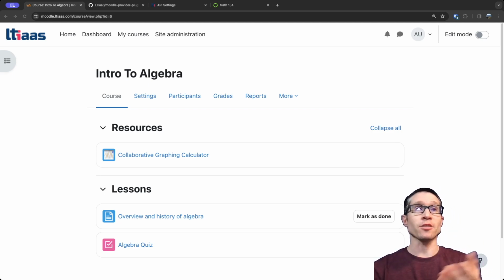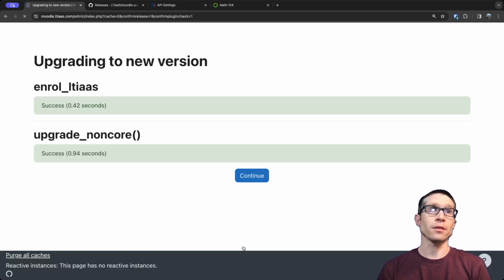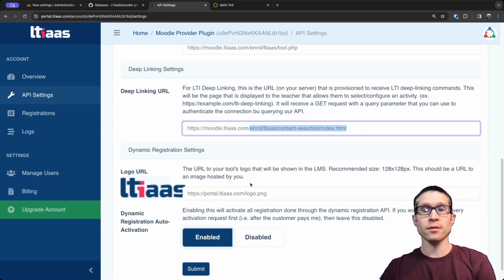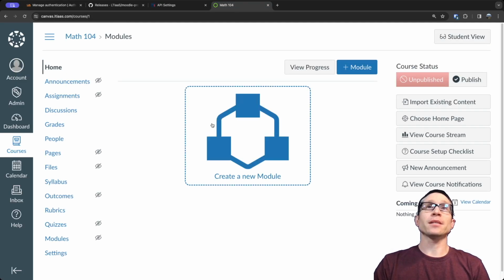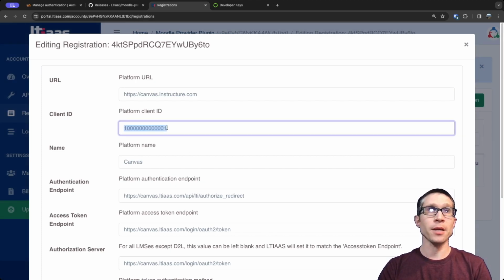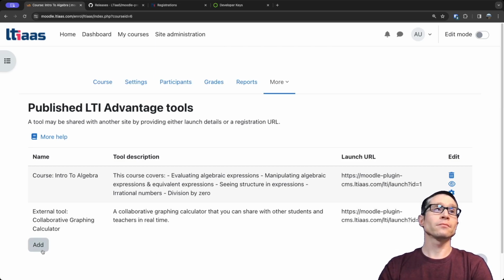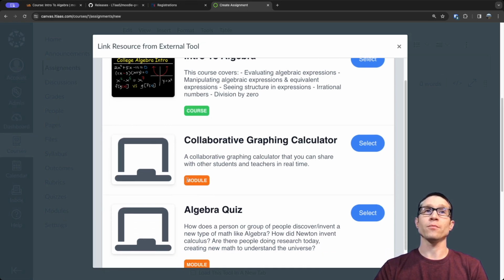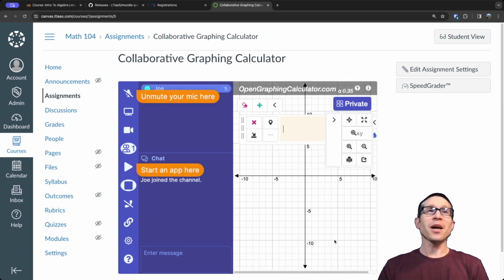Using Moodle LMS as an LTI-Capable Content Management System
Moodle is a popular open-source Learning Management System (LMS) used worldwide for creating and managing online courses. With its robust features and flexibility, Moodle has become a go-to platform for educators and institutions. In this article, we will explore how to harness the potential of Moodle as an LTI-capable Content Management System (CMS).

Using LTI as a Service you can turn a Moodle instance into a powerful learning content management system that can be integrated into all the popular LMSes, allowing you to share content across different platforms and institutions.